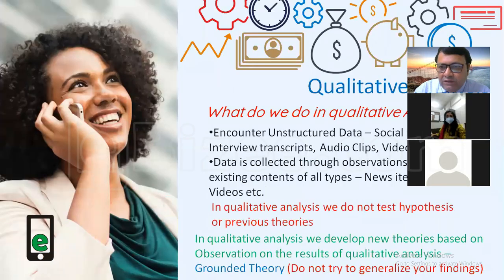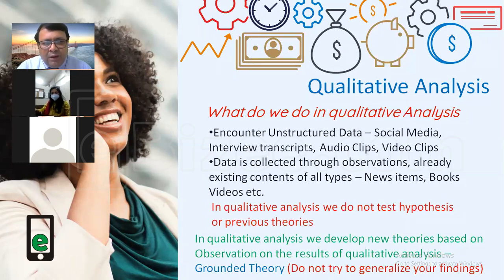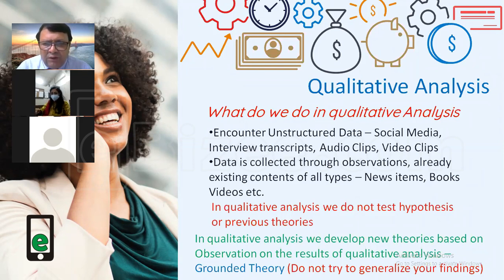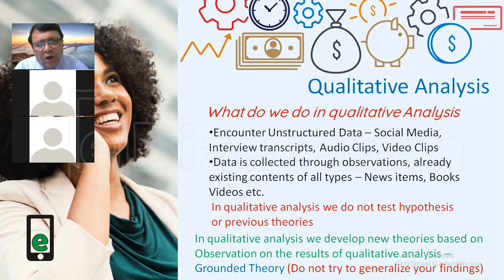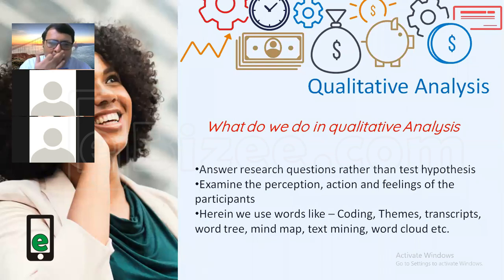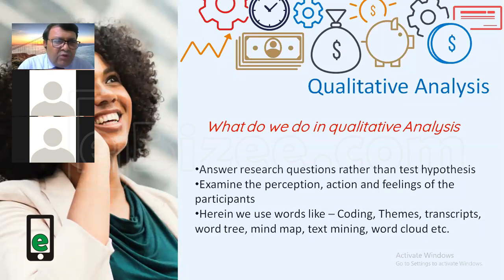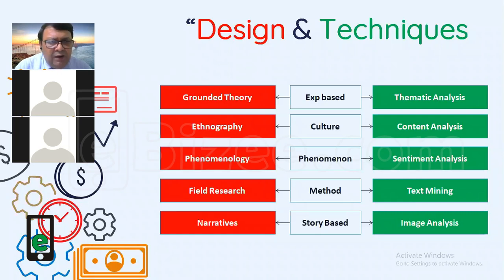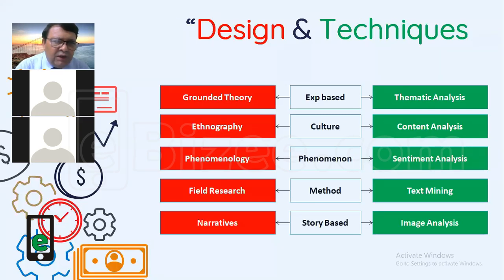What do we do in qualitative analysis?